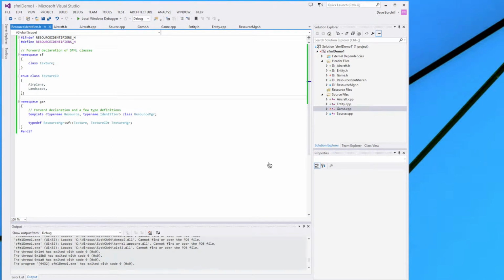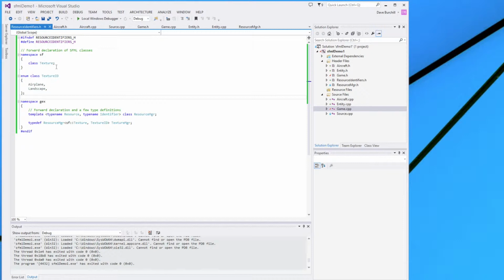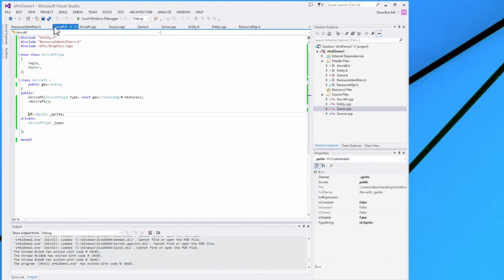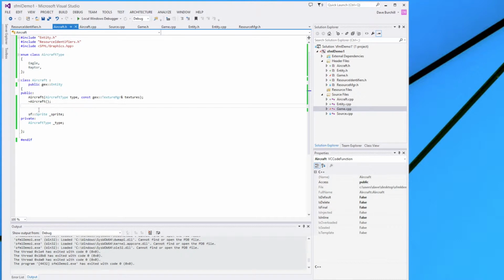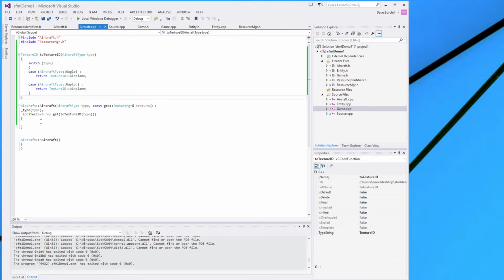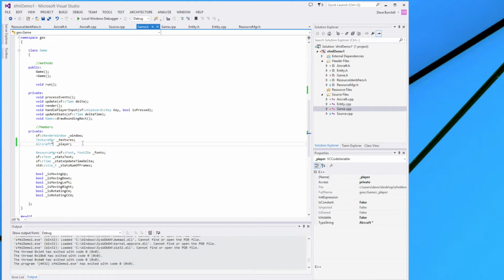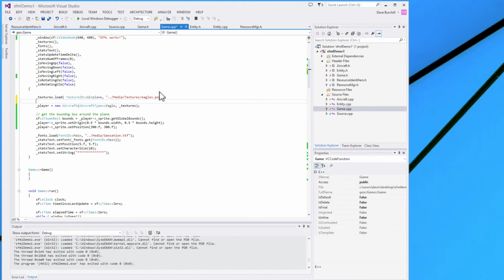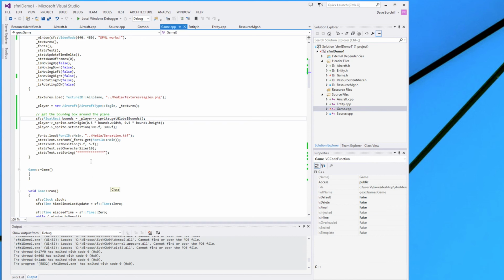Aircraft Class part 1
Adding an Aircraft class to our game